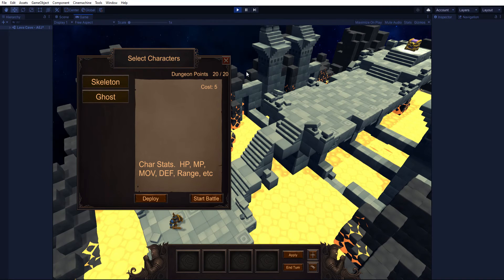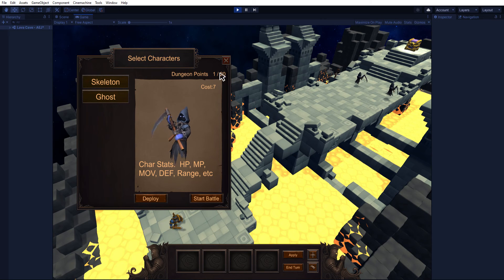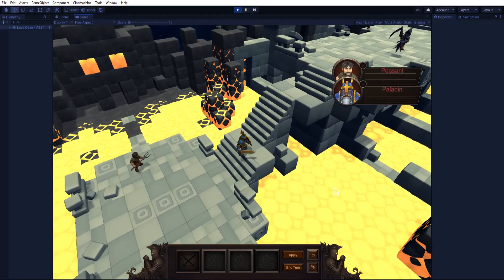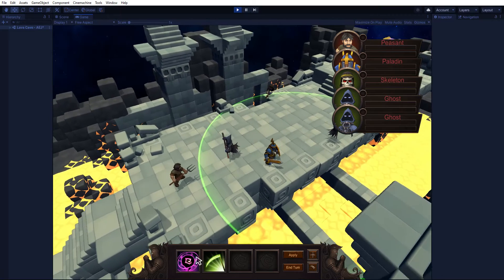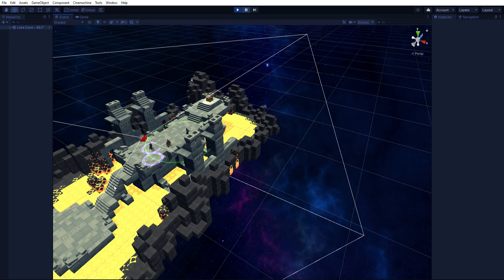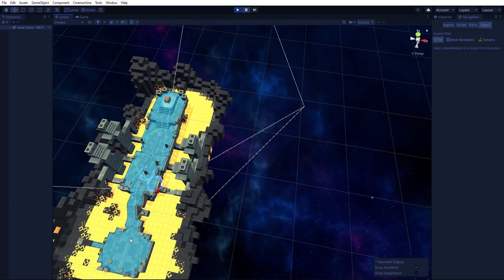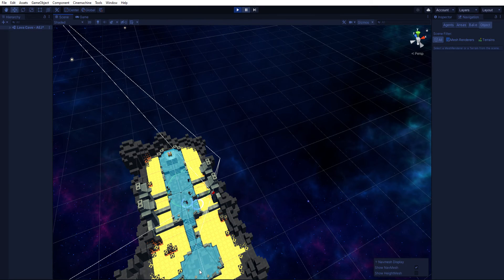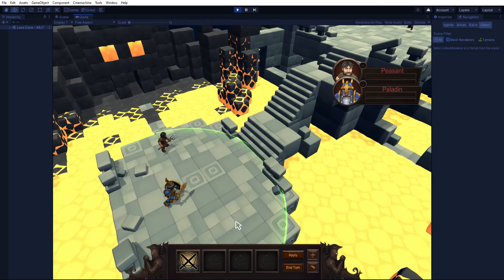Monster Vs Player - Getting Closer to End of Prototype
Hi All!  Thanks for stopping by to watch the latest progress update.  Let me know what your feedback is so that I can shape this into the best game possible.

-Andrew